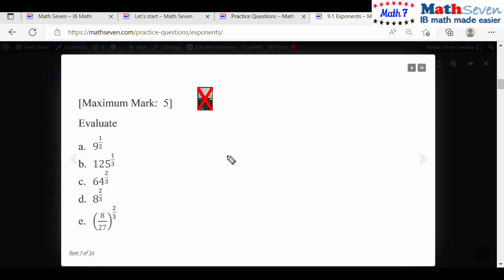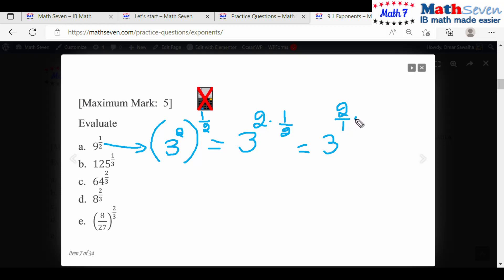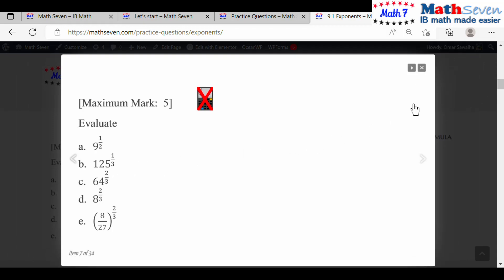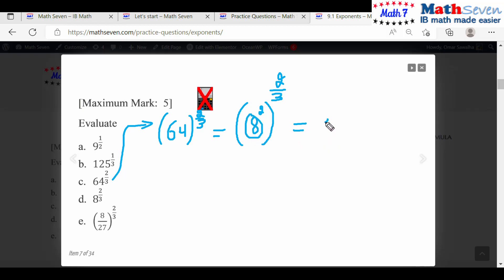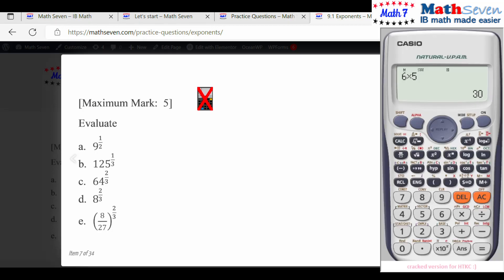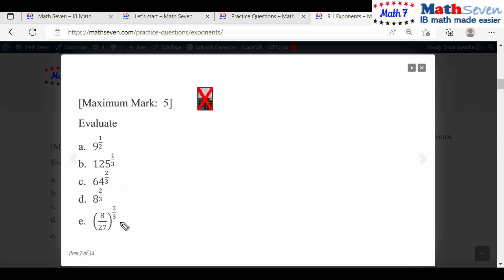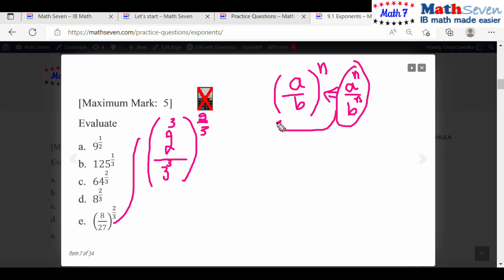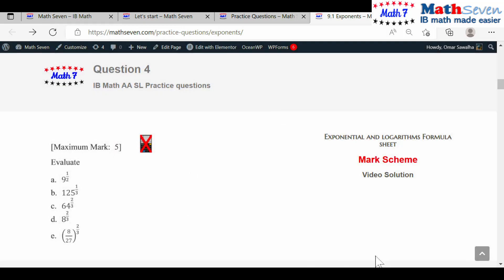IB IBDP Math SL ch9sec1q4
Chapter9sec1q4